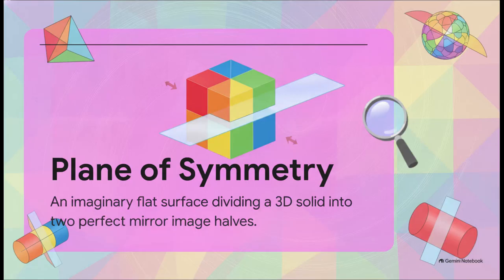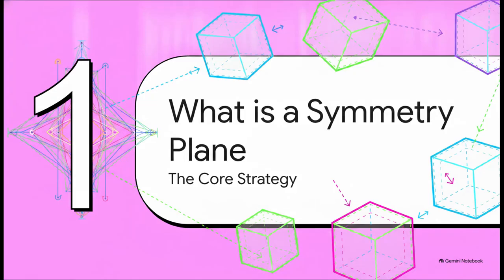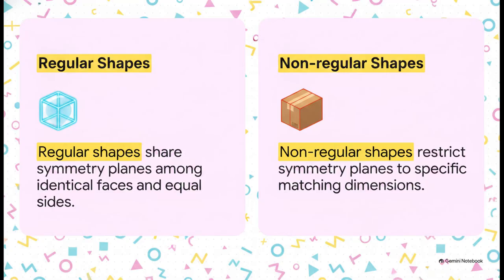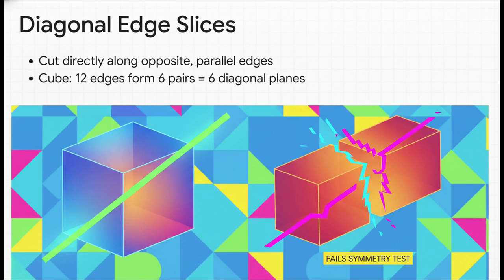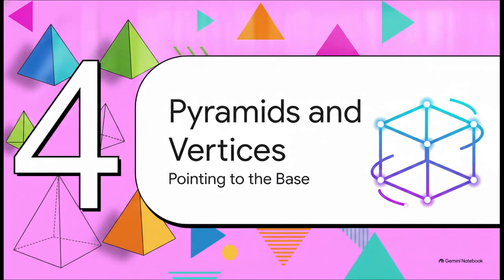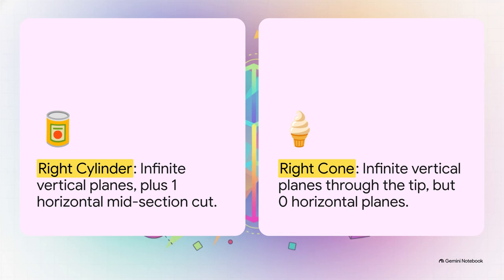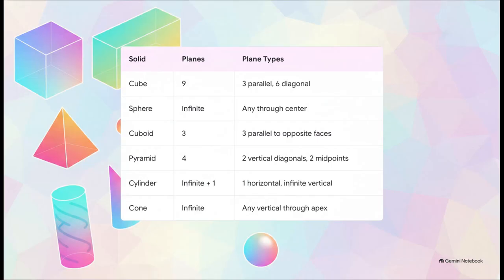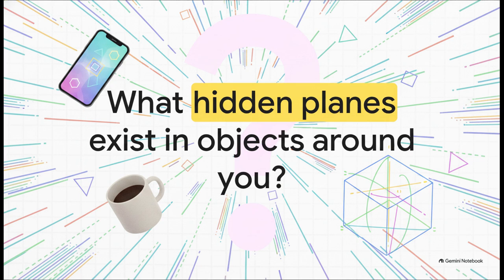planes of Symmetry